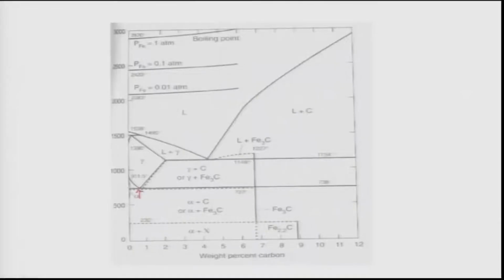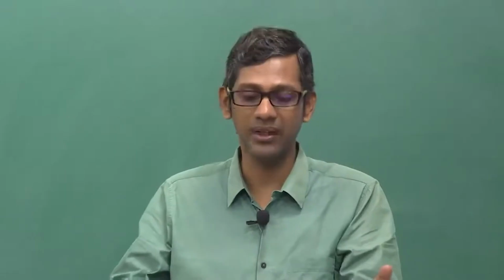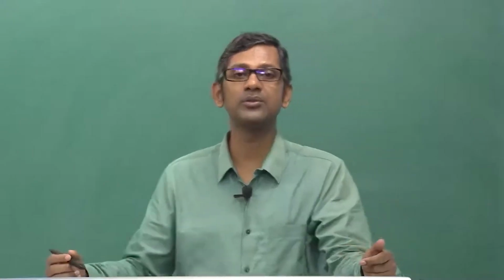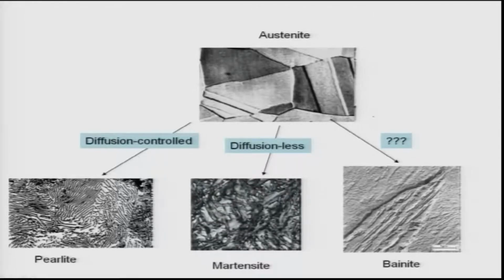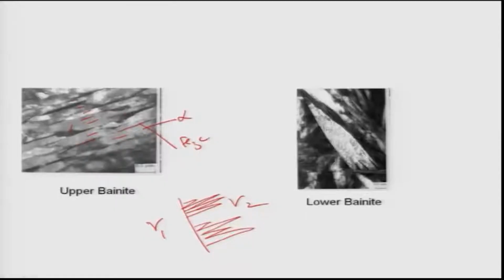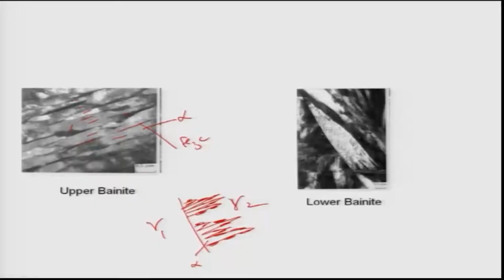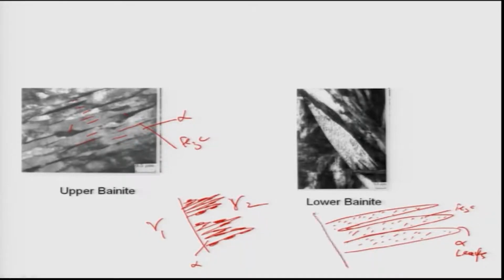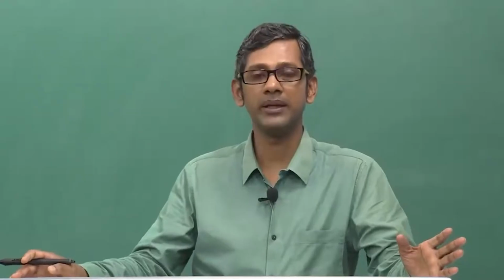Lecture 41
Subject: Mechanical Engineering
Course Name: Phase Transformation in Materials
Name of Presenter: Prof. Krishanu Biswas